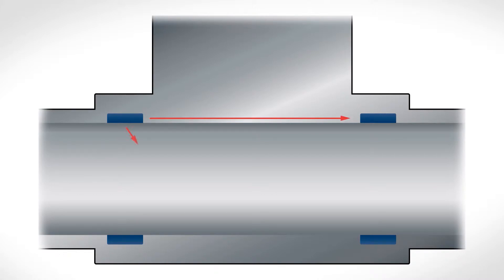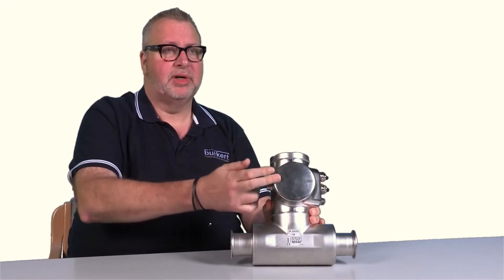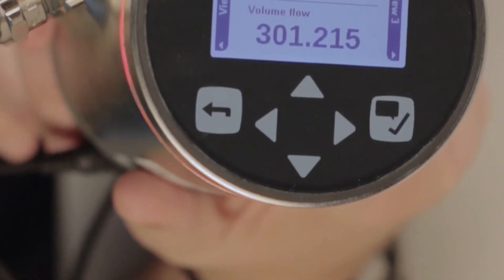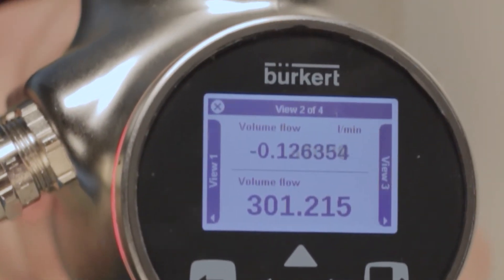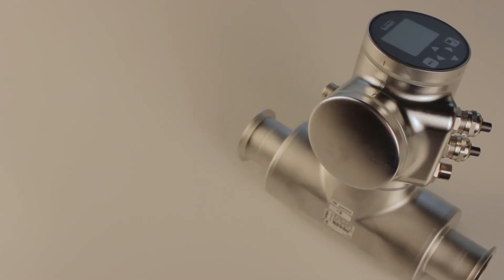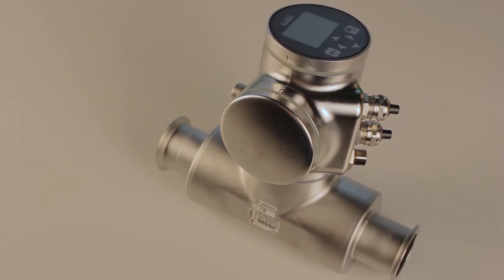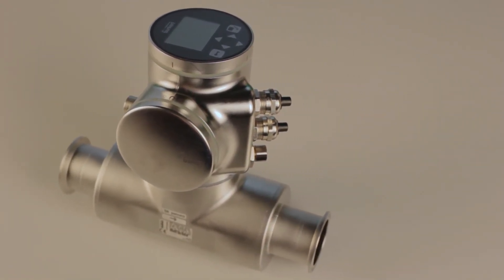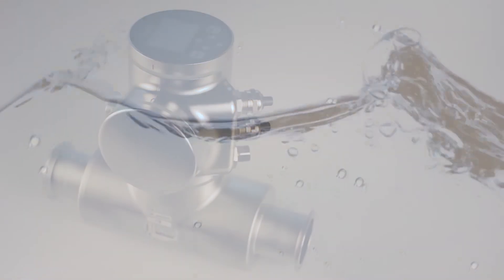Bürkert FLOWave Type 8098 flowmeter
Our FLOWave Type 8098 flowmeter uses SAW measurement which means there are no sensor elements in the tube. Making this flow measurement perfect for hygienic applications. Our Field Segment Manager for .hygienic Food & Bev. Mark Lilley explains some of it's competencies.